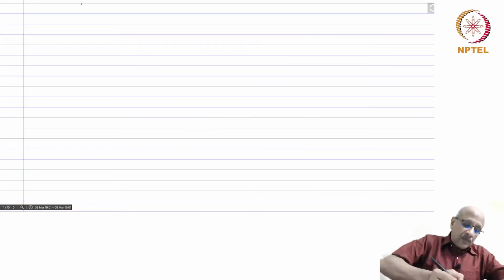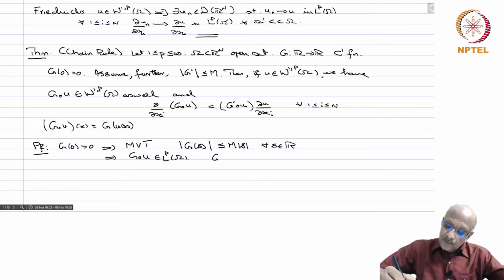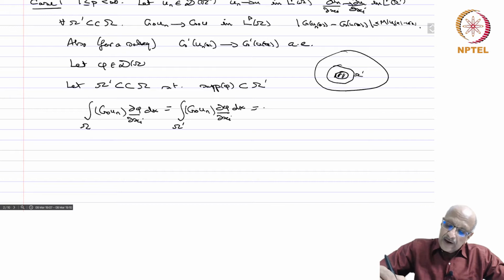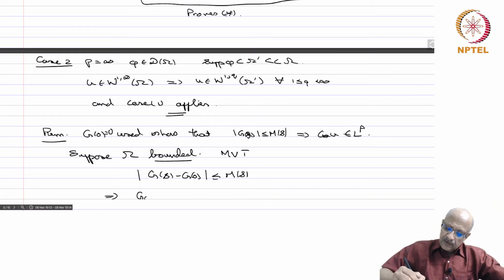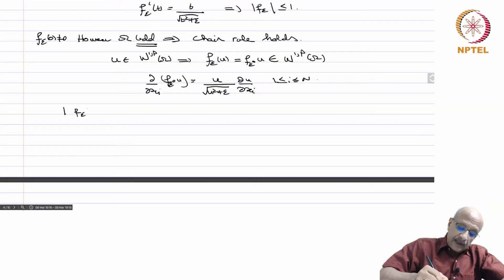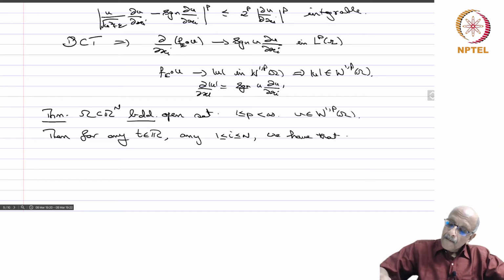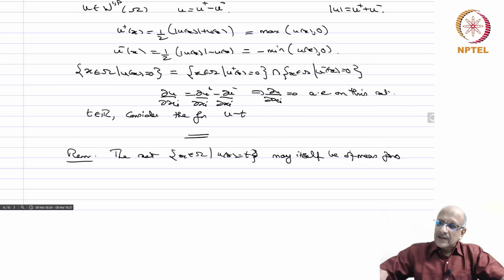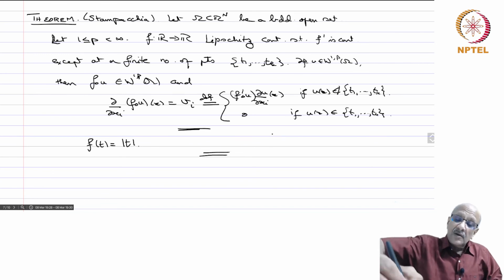Chain rule and applications - Part 1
Chainrule and applications